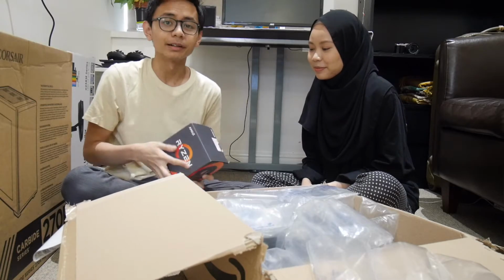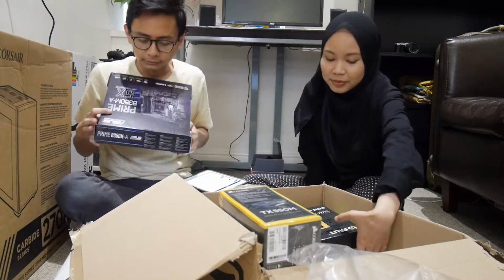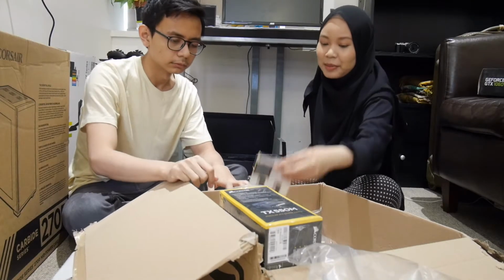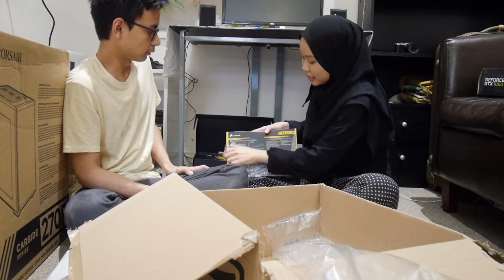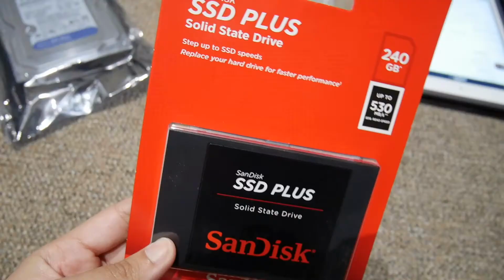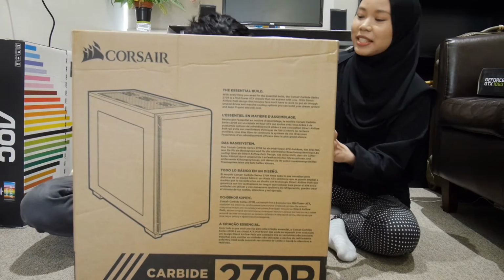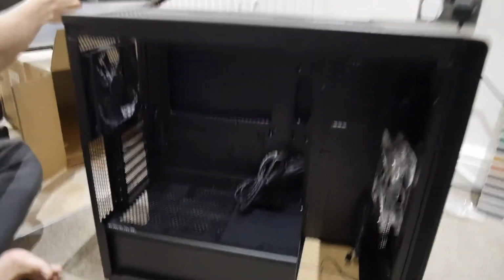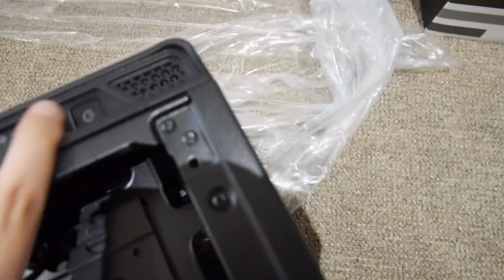PC Unboxing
Asus Prime B350M-A

Corsair Carbide Series 270R

Corsair Gold PSU TX550M

Corsair Vengeance 2x4GB DDR4 3000MHz

Palit GeForce GTX1060 6GB

SanDisk SSD 240GB

Western Digital Blue 1TB Hard Drive